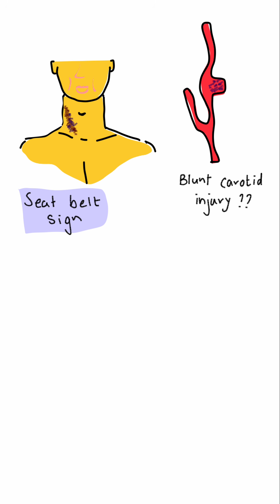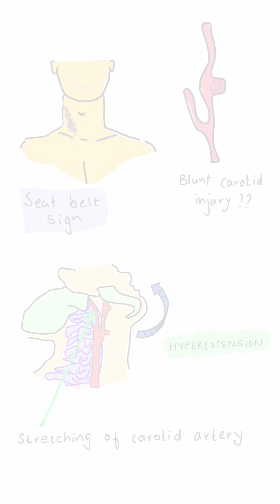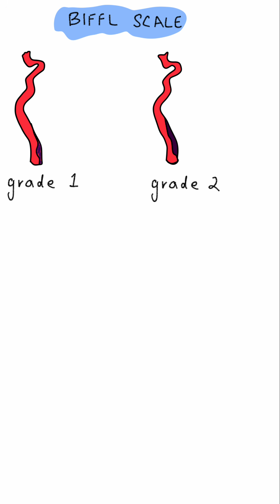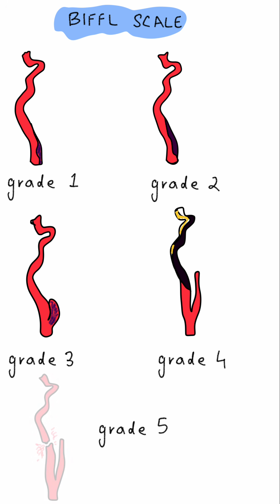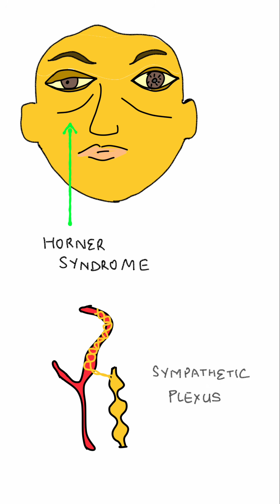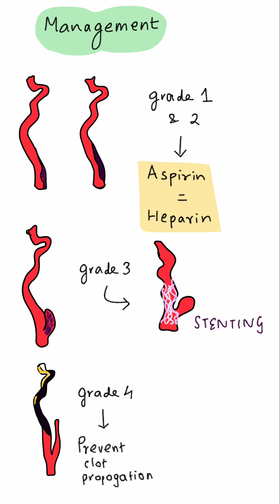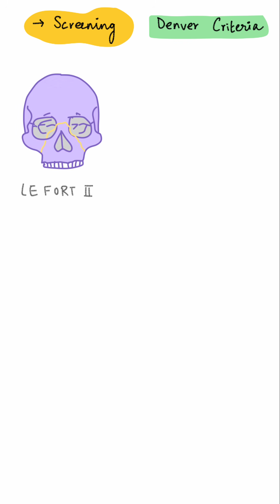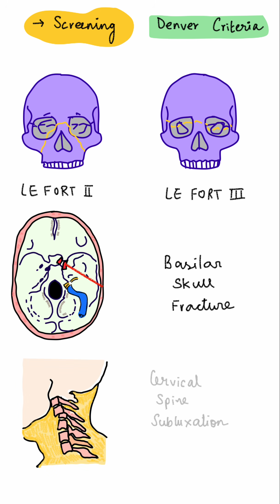Blunt Carotid Injury (BCI) complete explanation